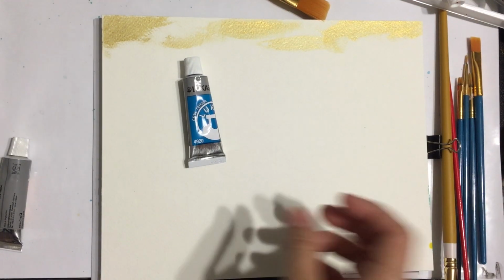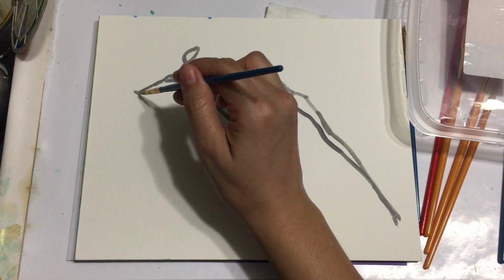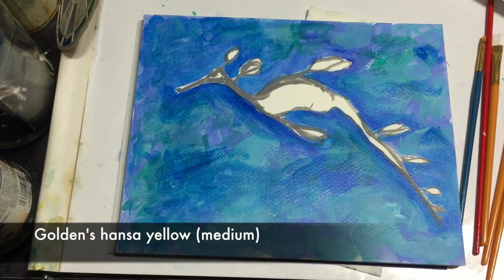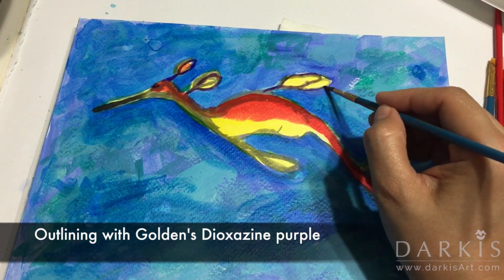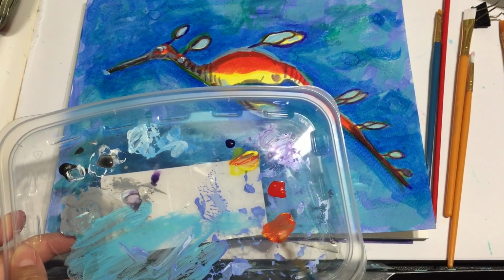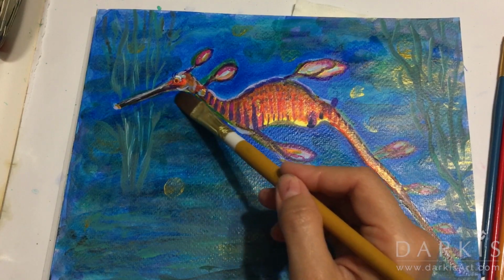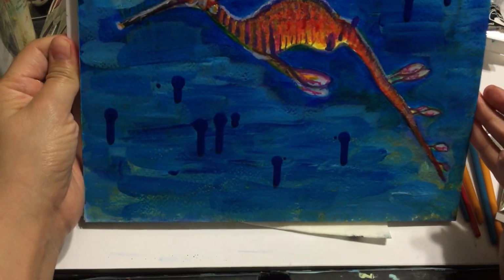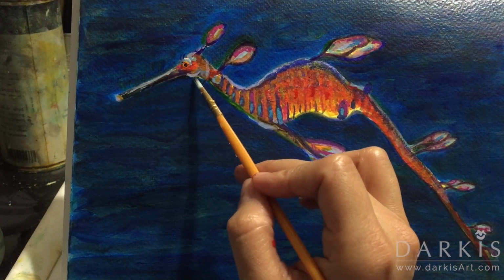Is that a Seahorse? Acrylic Painting | Seadragon Time lapse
On this video I show you how I paint a Seadragon. Acrylic on paper painting.

This painting's info:

Title: Seadragon
Size: 8x10
Medium: acrylic on paper

Technique: brush

**WHAT'S NEXT
- Don't be left out!

ART SUPPLIES:
Paper:
Fabriano

Colors used:

Liquitex professional heavy body (acrylic):

medium magenta
ultramarine blue
ivory black
titanium white
cadmium yellow

Lukas:

lukas yellow ochre
lukas ultramarine blue
lukas english red
lukas cadmium red deep
lukas  titanium white
lukas primary blue
lukas black
metalic gold

Unfortunately I wasn't able to find the ones I used on line.
but check your local art store and just get any student grade acrylics if you're on a low budget!

Make sure they are from a good brand though, as I've found that if I buy the cheap generic Chinese paints, the paint is really crappy.